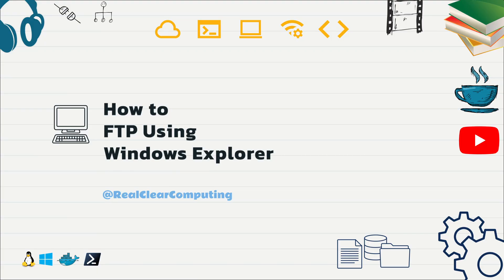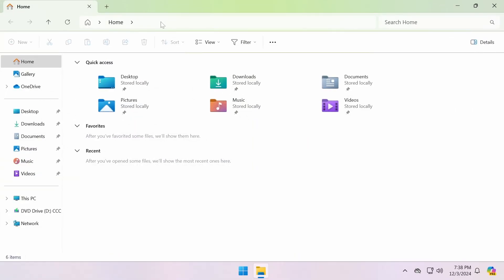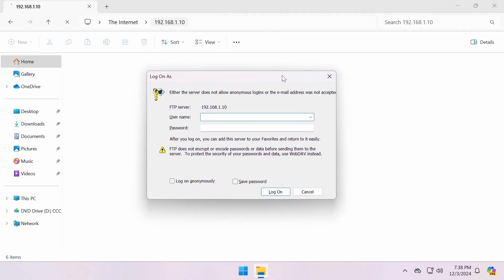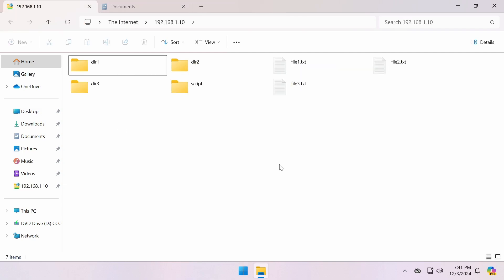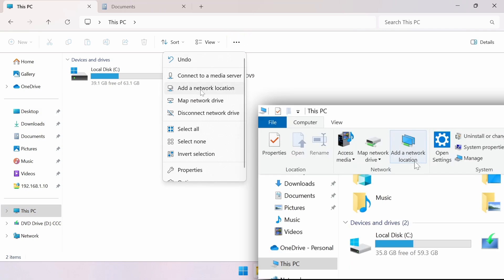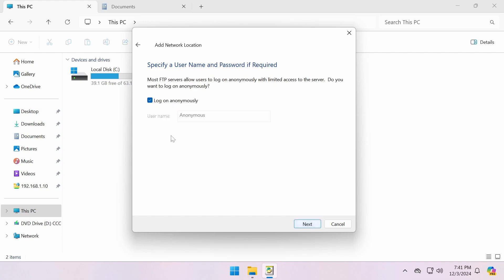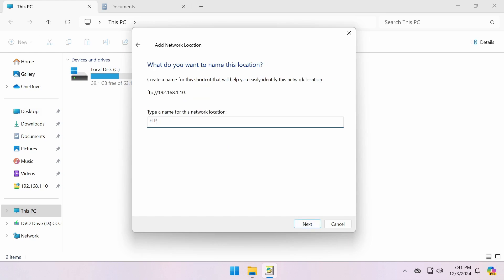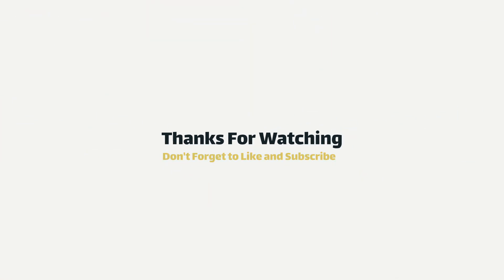How to FTP Using Windows File Explorer: Quick Guide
In this quick guide, we show you how to access an FTP site using Windows File Explorer and use it as an FTP Client.

Learn how to enter FTP addresses, save login credentials, add FTP sites to Quick Access, and even mount them as network locations for easy access.

- Connecting to FTP servers
- Using Windows Explorer as FTP Client.
- Mounting FTP servers as network locations.

*Timestamp*
00:00 - Intro
00:12 - How to Connect to FTP Servers using File Explorer
00:43 - How to mounting FTP Servers as network locations